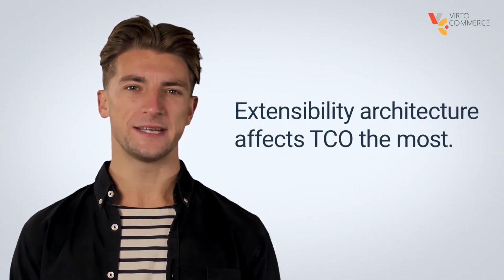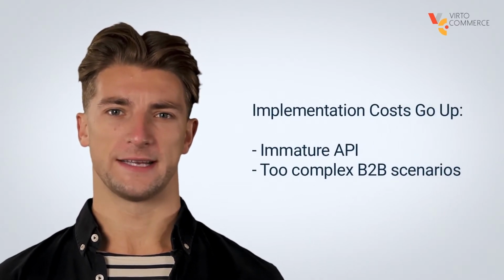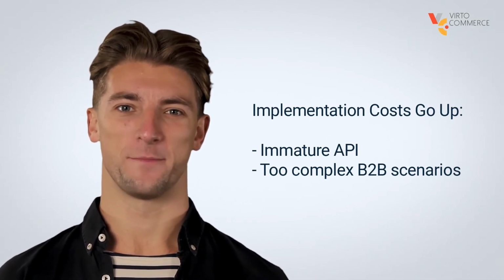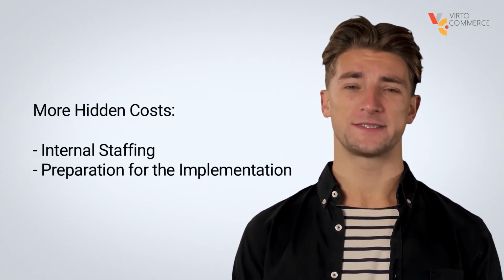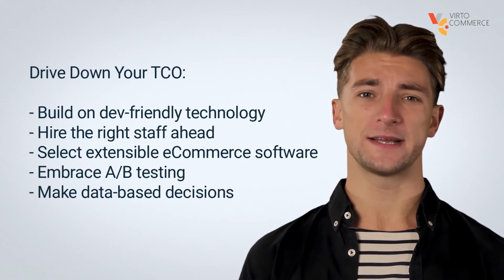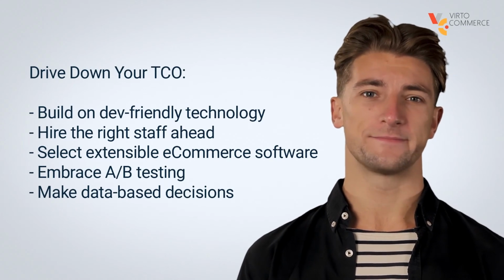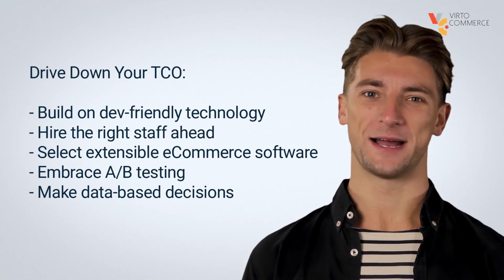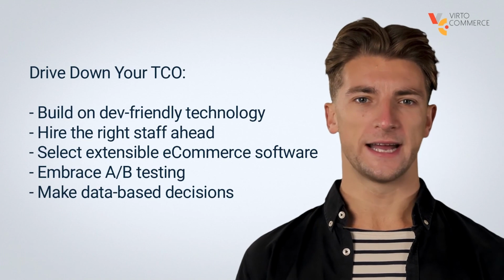How to Drive Down the TCO of Your eCommerce Business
In this video from the Virto team, you'll learn about factors to drive down the TCO of your eCommerce initiatives.
Build on a solid data foundation, select a technology stack that can train developers fast to weed you off the expensive professional services costs, use a partner that is focused on enablement, training and knowledge transfer. Hire the right staff ahead of the project and ensure co-development and configuration. Always make decisions based on the core commerce KPI's with the right analytics to guide the way.